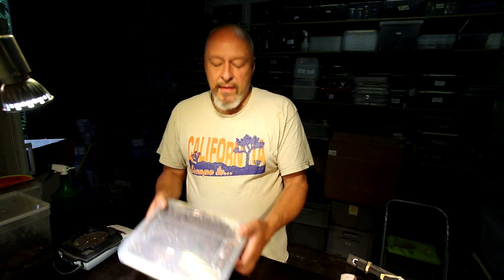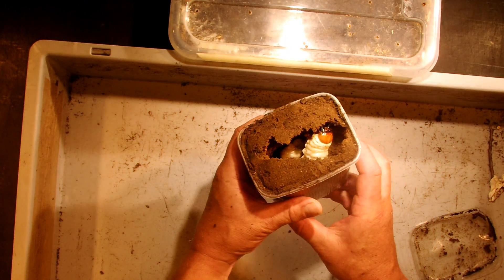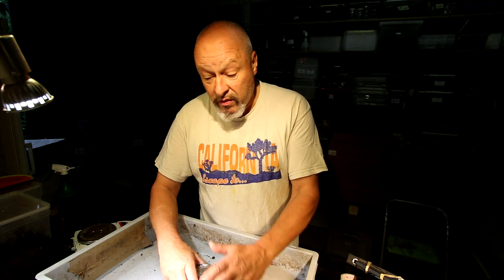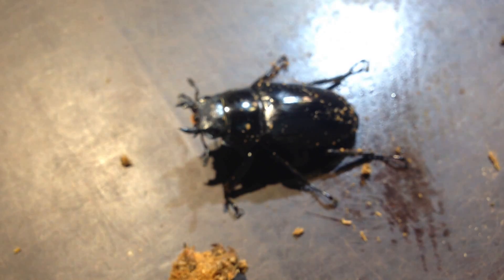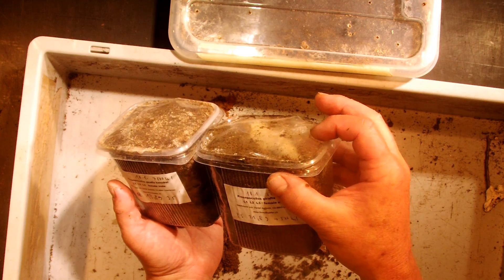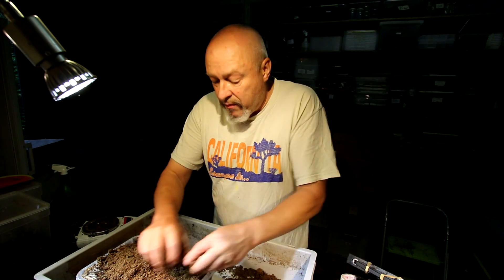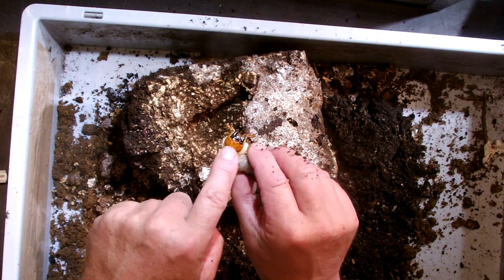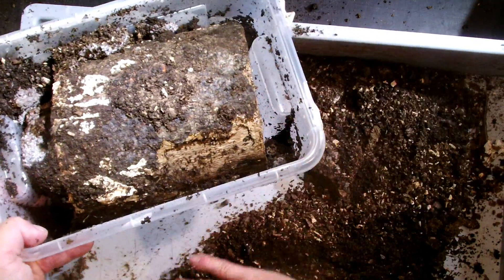Prosopocoilus giraffa - checking the rearing containers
Three month after the last change of substrate it is time to control a sample of the containers. Are they still larvae, or are there already pupas oder adults?